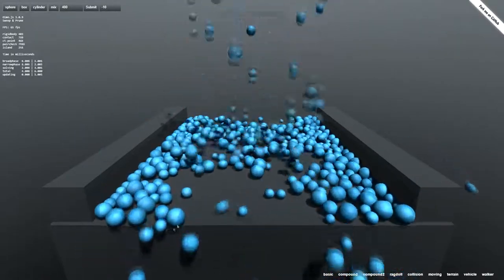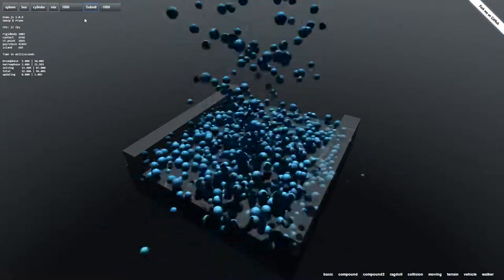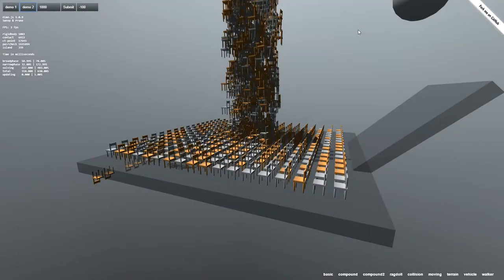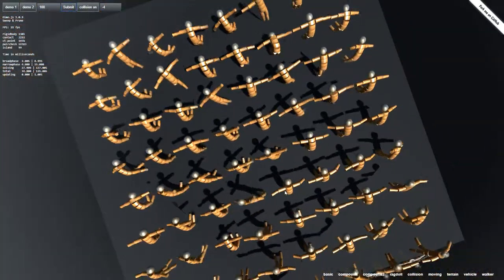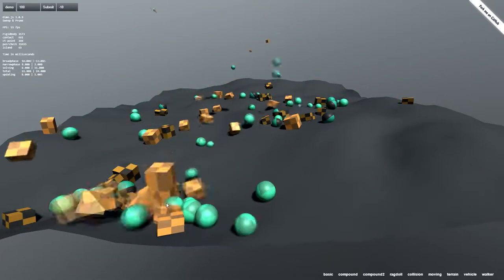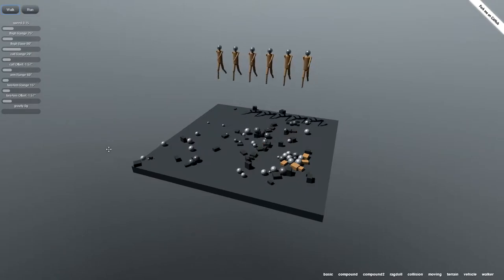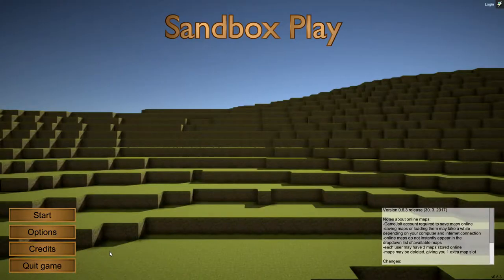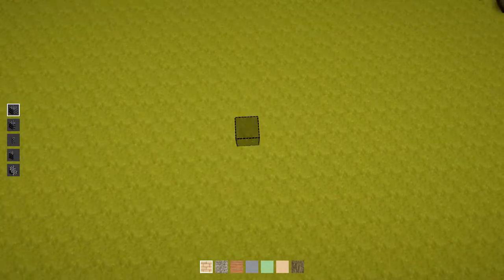Snowy Plays: Some Physics Simulator Games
Throw a sub this way guvna.